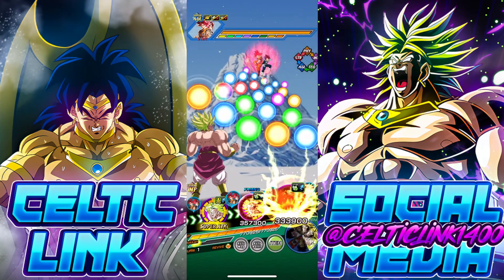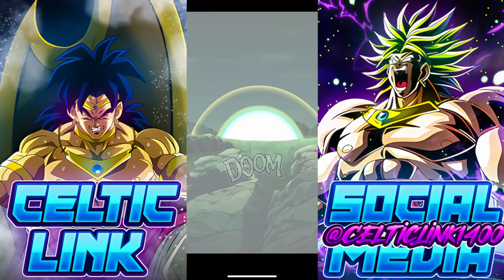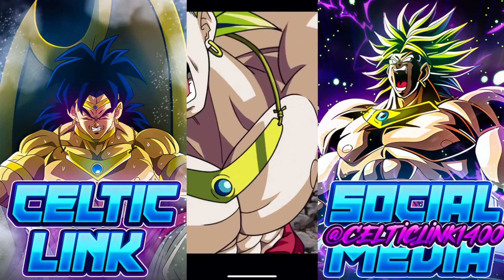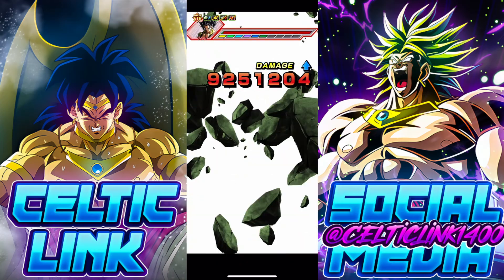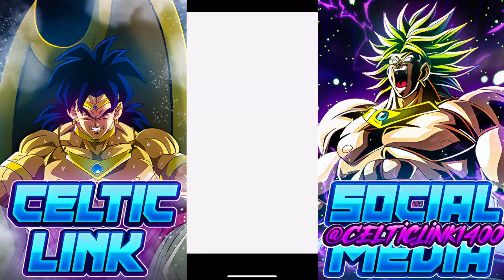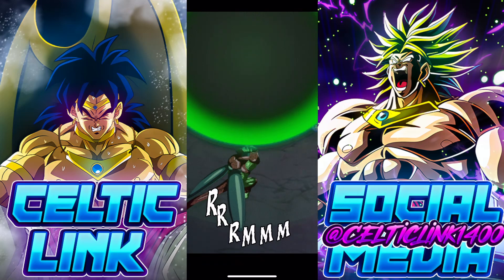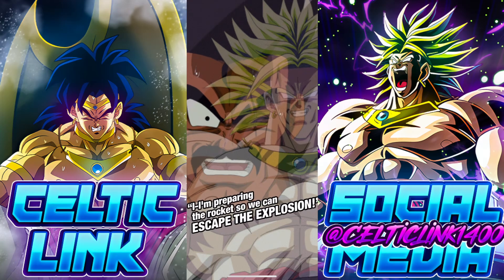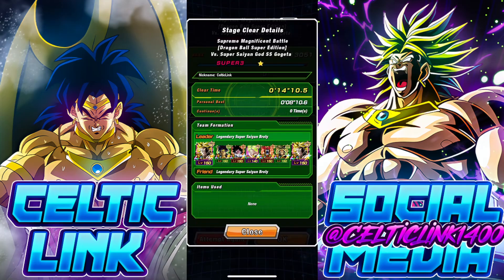EZA INT BROLY SAVED?! LR INT LSSJ BROLY AND EZA INT LSSJ BROLY TAKE DOWN BLUE ZONE! [Dokkan Battle]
In this video we see if LR INT Broly's support is enough to boost the EZA Tur Broly!

WWDC PART 3 LR PHY BIO BROLY AND EZA PHY GOTEN AND TRUNKS DETAILS

credit to @LegendsNewz on Twitter for the Thumb